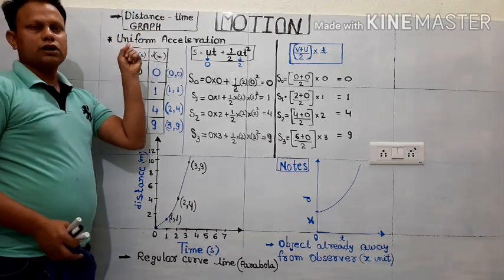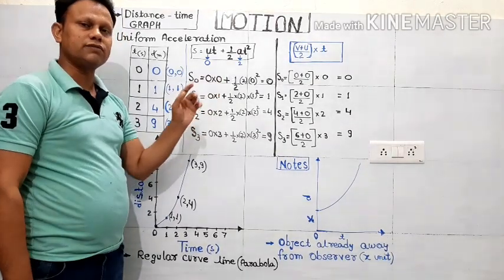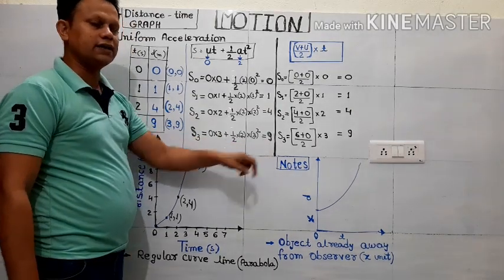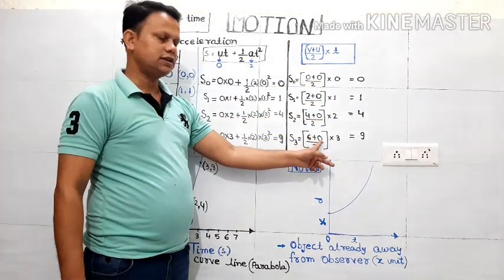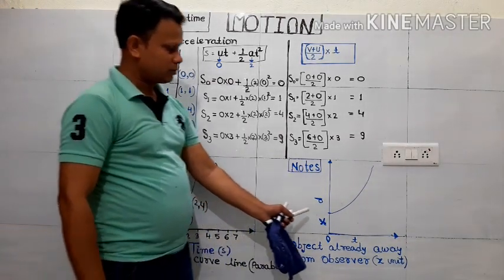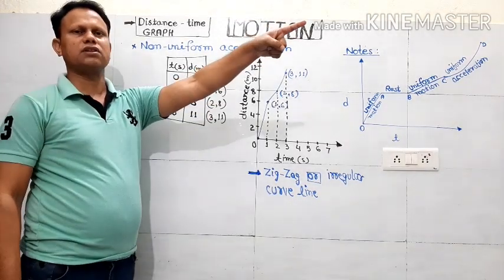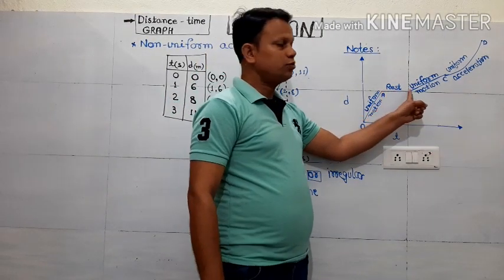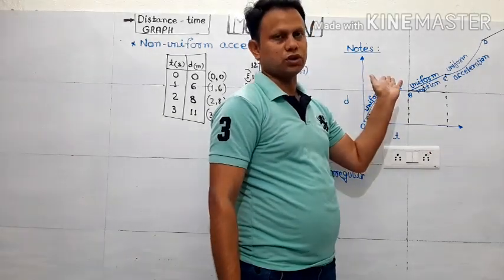MOTION - DISTANCE TIME GRAPH FOR UNIFORM AND NON UNIFORM ACCELERATION / PART- 17